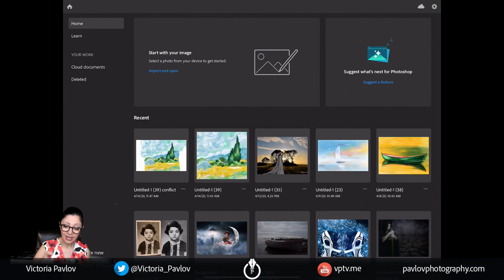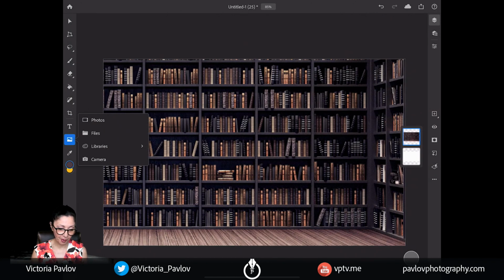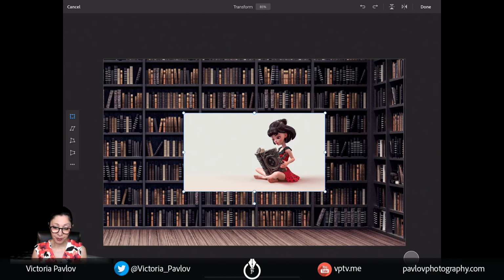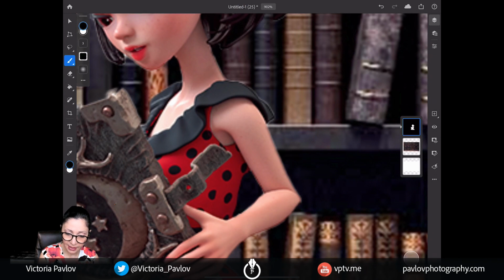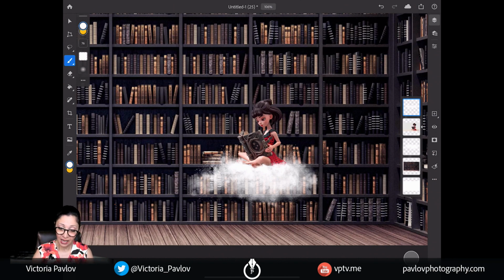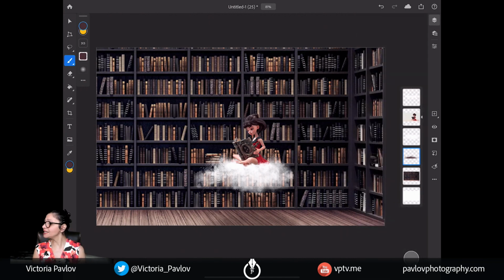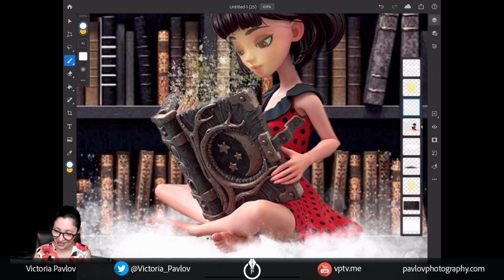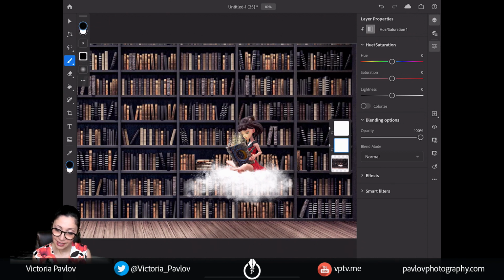Photo Compositing in Adobe Photoshop on the iPad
Photo Compositing in Adobe Photoshop on the iPad with Victoria Pavlov